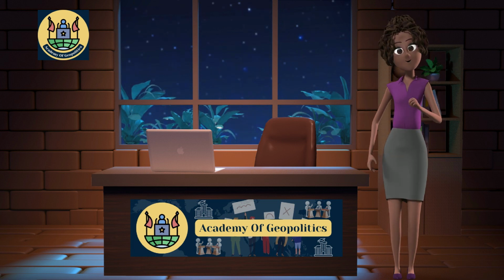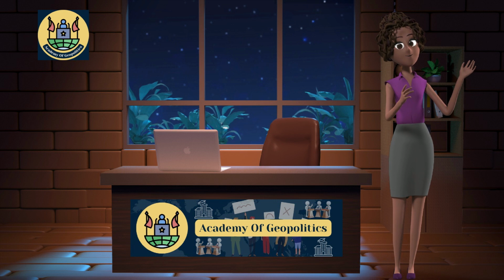Discovering India's Incredible Topography & Climate: Exploring the Diversity & Beauty of the Land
*Welcome to our 2nd Episode on our series on "Geography Of India".

In this exciting episode, we're going to take a closer look at the topography and climate of India, one of the most diverse and beautiful countries in the world.
From the towering peaks of the Himalayas to the lush forests of the Western Ghats, India's topography is nothing short of breathtaking.

We'll explore the different landforms that shape India's landscape, from mountains and plateaus to deserts and coastlines, and understand their geological and ecological significance.

We'll also delve into India's climate, which is influenced by a range of factors such as latitude, altitude, and monsoon patterns.

We'll look at the different climatic zones in India and how they affect agriculture, wildlife, and human settlements.

 Whether you're interested in adventure, nature, or science, this episode is sure to captivate you with its stunning visuals and fascinating insights.

Join us on this journey of discovery as we uncover the topography and climate of India like never before!

*What all do we have in our special series on "Geography Of India" :
We're excited to introduce our upcoming series on the "Geography of India".

In this series, we'll be exploring the diverse landscapes of India through a series of animated videos. We've divided our exploration into five parts, each of which delves deeper into a specific aspect of India's geography.

Our first episode provides an overview of the series, as well as an introduction to the geography of India. (This video)

In the second episode, we'll focus on India's topography and climate. We'll examine how the country's varied terrain and weather patterns shape life for those who call India home.

Moving on, our third episode will focus on India's natural resources and agricultural aspects, exploring the ways in which India harnesses its resources to sustain its people.

 In the fourth video, we'll examine India's rivers and biodiversity, exploring the incredible array of life that can be found across the country.

Finally, in our fifth and final video, we'll look at the geopolitical advantage that India's geography provides. We'll examine the ways in which India's location, terrain, and natural resources have shaped its history and continue to impact its position on the world stage.